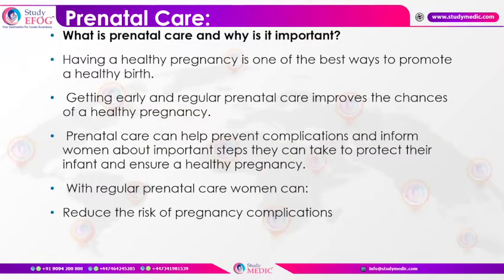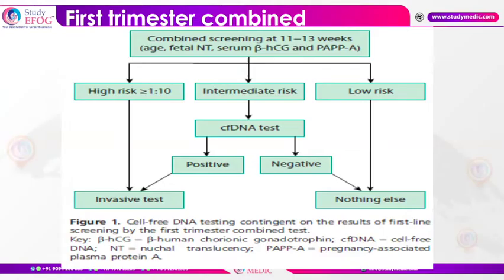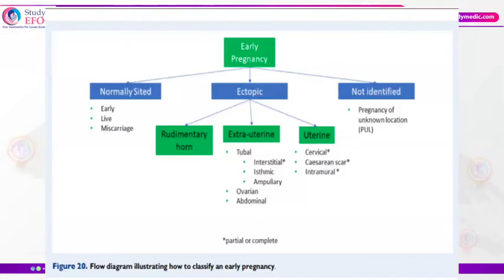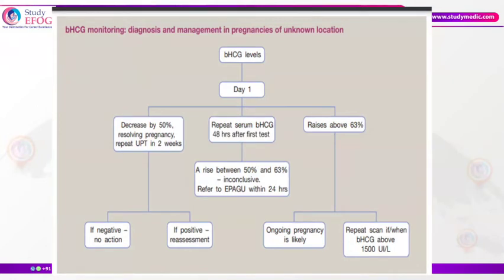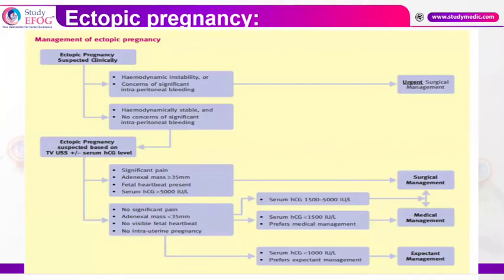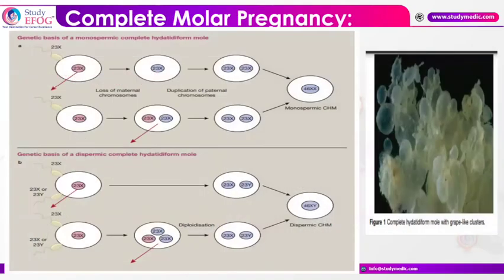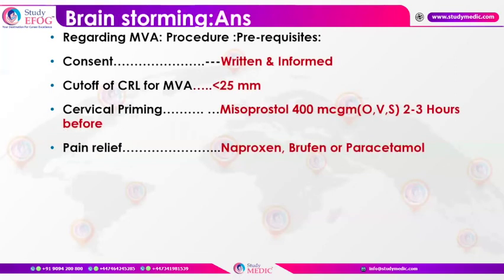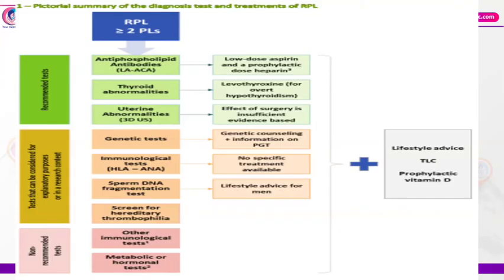EFOG EBCOG 1 | RRR SERIES | Prenatal | Dr Tahira Ramzan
Immerse yourself into EFOG EBCOG Part 1 preparation with our exclusive RRR Series, a dedicated revision-focused program.

Gain the secrets to success as we guide you through the essential concepts and strategies required for confident performance in EFOG EBCOG Part 1.

Topic : Prenatal

Streaming Daily with a focus on effective revision.

Stay Updated!